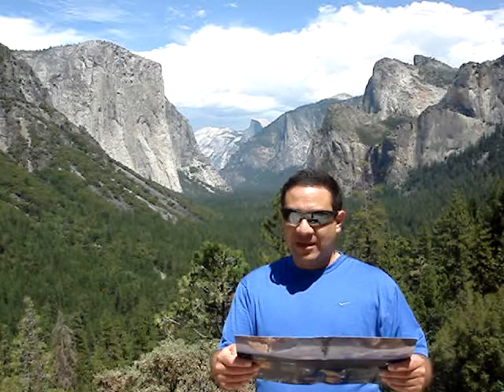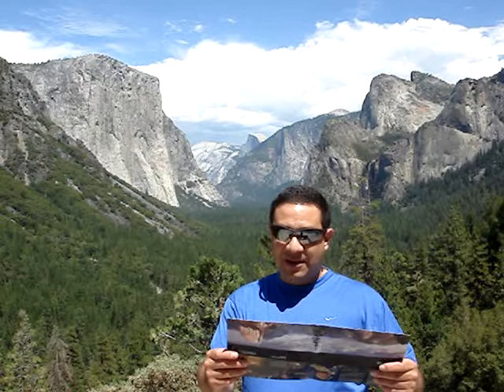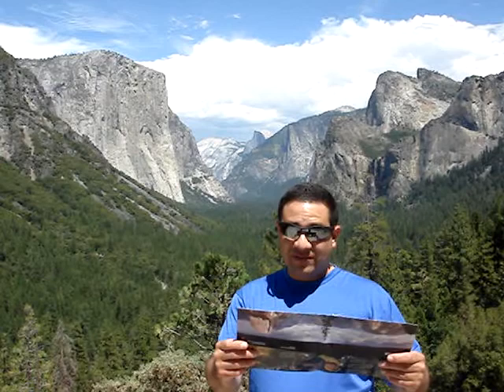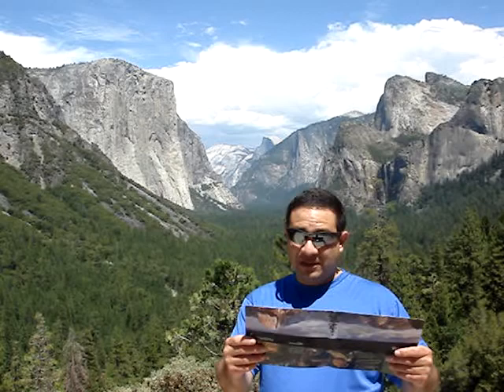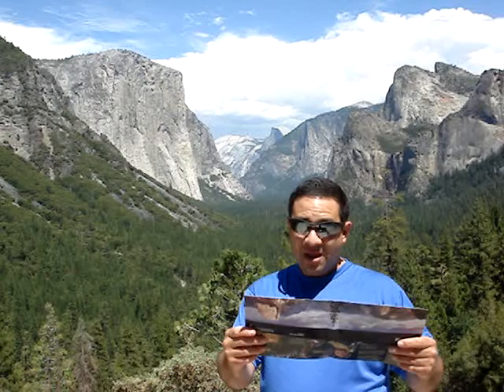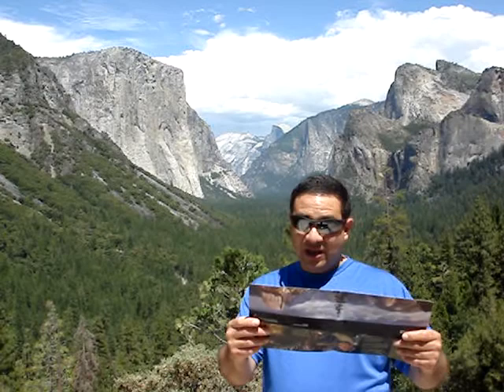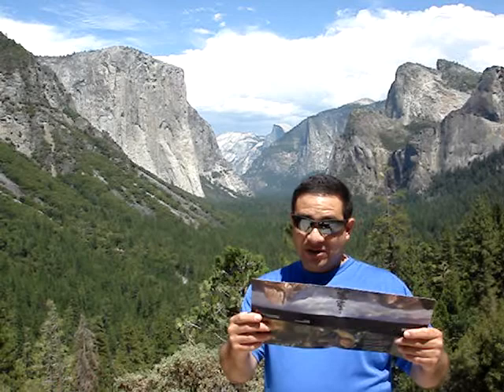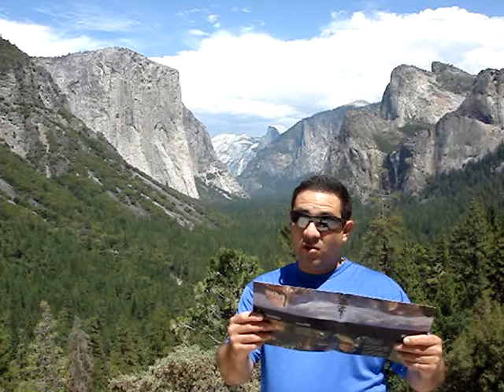Yosemite National Park Lecture 3